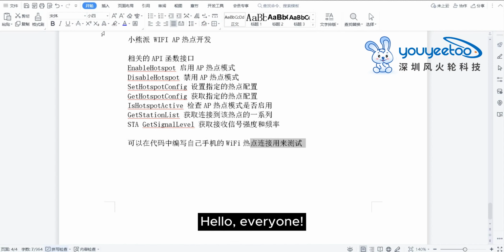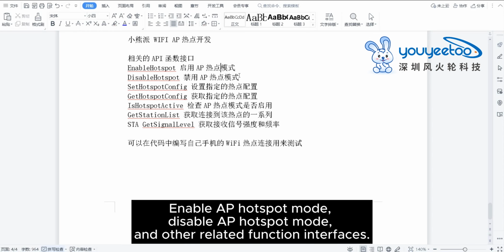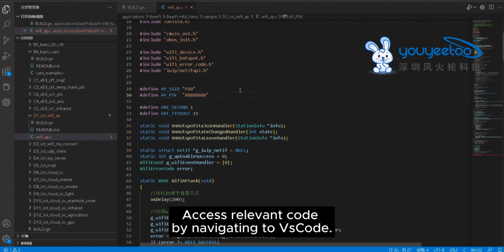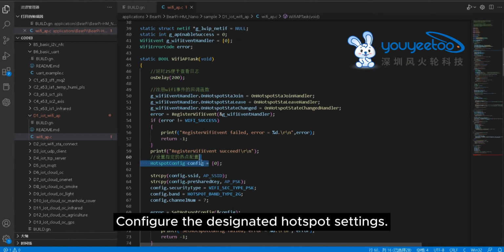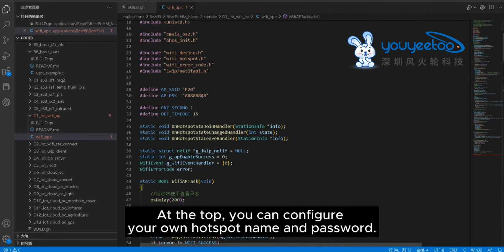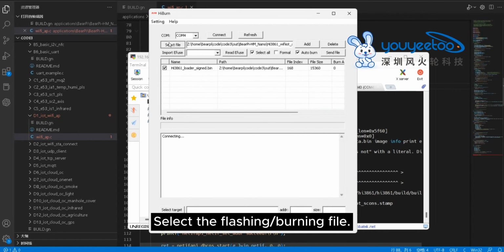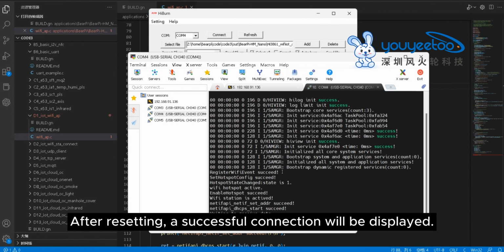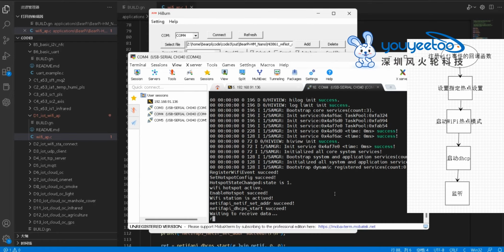An experiment in developing a WiFi access point (AP) hotspot based on the Raspberry Pi platform.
In this video we will be conducting an experiment in developing a WiFi access point (AP) hotspot based on the Raspberry Pi platform.

Get help form youyeetoo team: wiki.youyeetoo.com

youyeetoo geek shop provides open technology and agile manufacturing from Shenzhen.